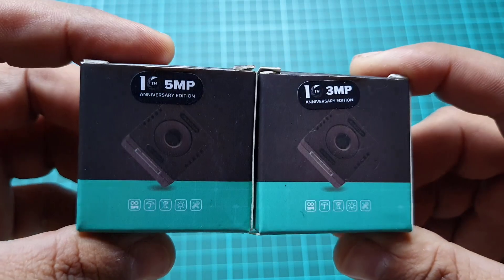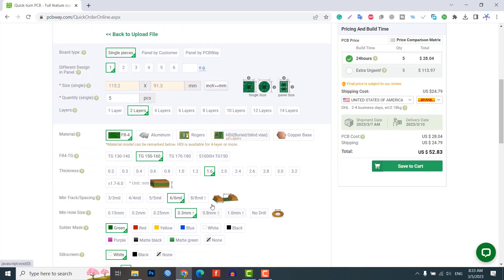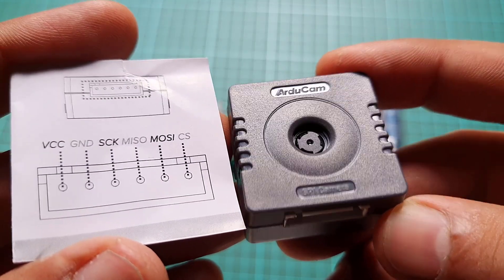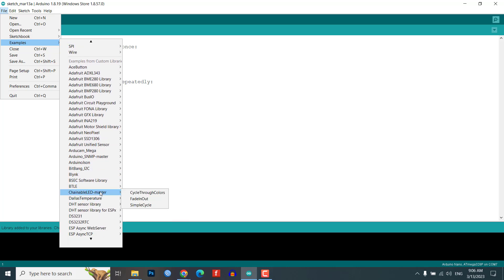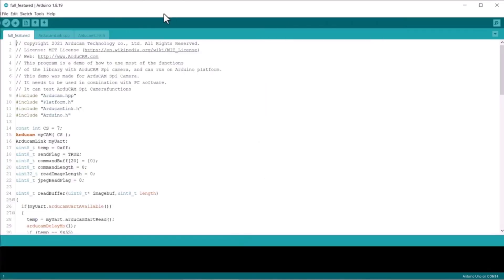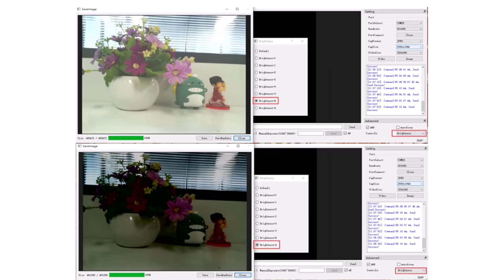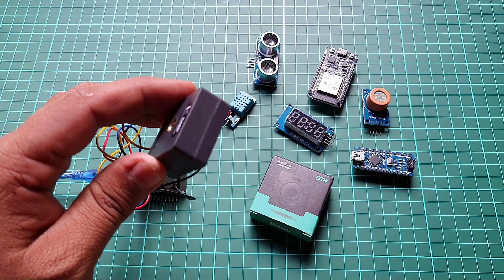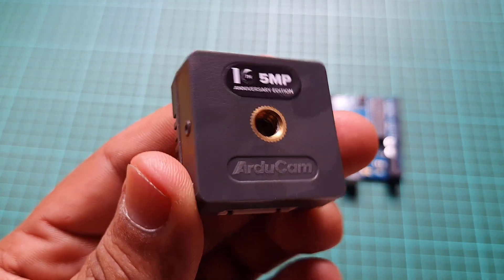Arducam Mega SPI Camera for Arduino ESP8266 and ESP32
This tutorial focuses on interfacing the Arducam Mega, a 5MP SPI Camera, with an Arduino UNO, ESP8266, and ESP32 WiFi board. The traditional camera module used for Arduino boards was the OV7670 Camera with an I2C interface, which suffers from slow and complicated communication, resulting in sluggish image capturing or video streaming.
In this tutorial, we will go through the camera's design specifications and pinouts, as well as the method for usage. We will use the camera with an Arduino UNO board, ESP8266, and ESP32 Wi-Fi module to explore all of its features, including video streaming, image capturing, autofocus, auto exposure, auto gain, brightness control, special effects, white balance, contrast control, saturation control, and all other features. Therefore this guide is going to be very very interesting.

► Arducam Mega 5MP SPI Camera with ESP32 WiFi Module

Time Stamps
0:00 Introduction: ArduCam Mega SPI Camera
1:25 Project PCB Gerber File & PCB Ordering Online
2:13 ArduCam Features, Specifications, & Pinouts
4:53 Installation of Arducam Mega Library
6:00 Installing  Arducam Mega Application
6:50 Interfacing Arducam Mega Camera with Arduino
9:57 Interfacing Arducam Mega Camera with ESP8266
11:16 Interfacing Arducam Mega Camera with ESP32
12:32 Conclusion